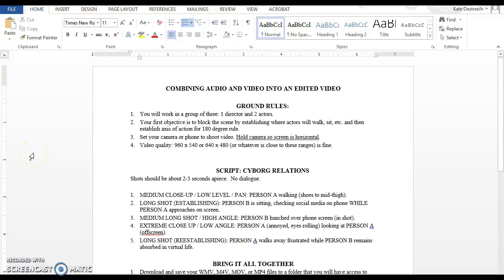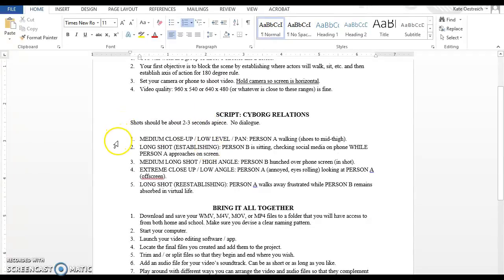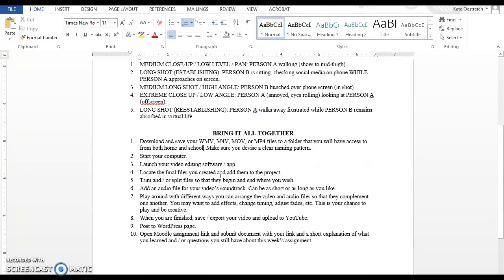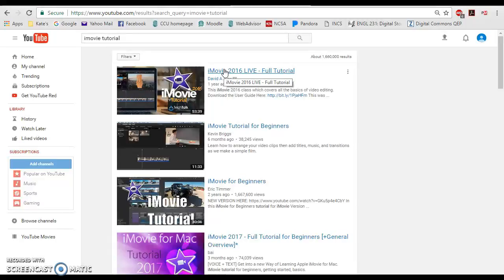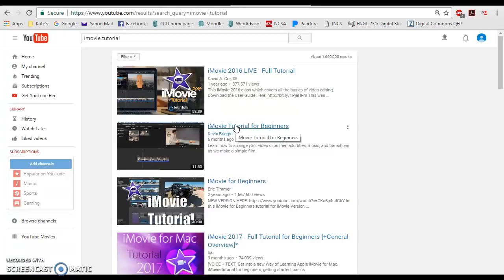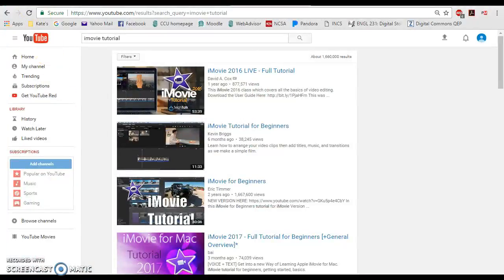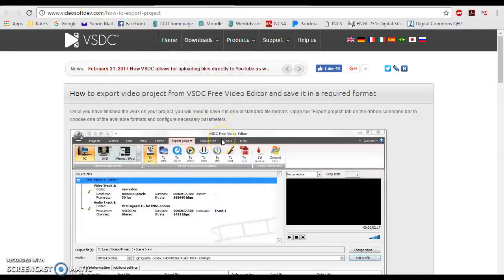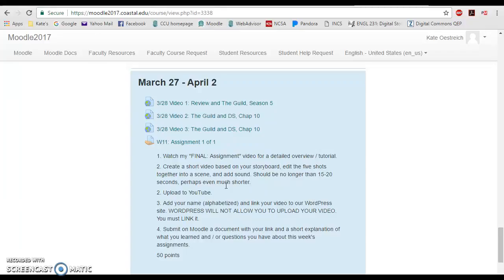FINAL Video: Assignment